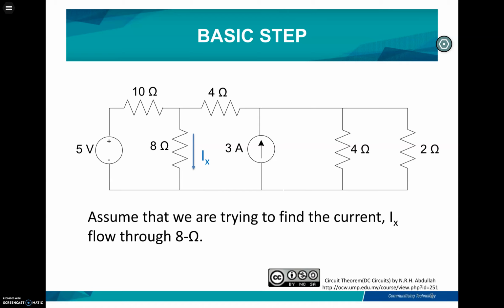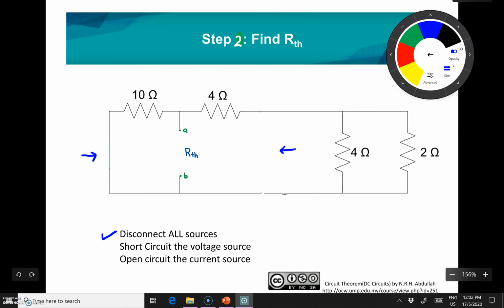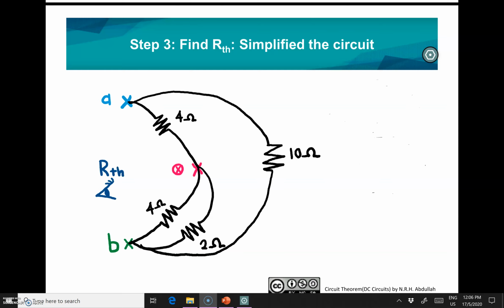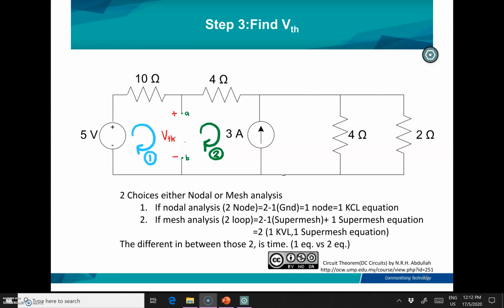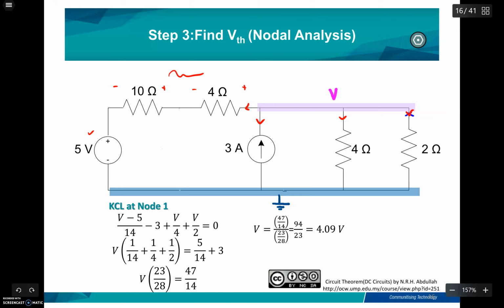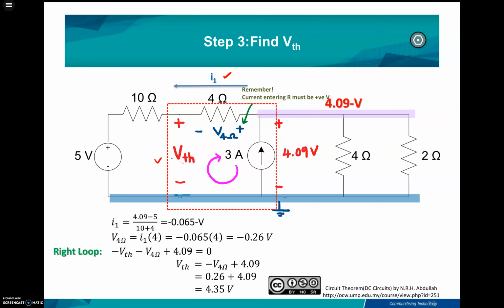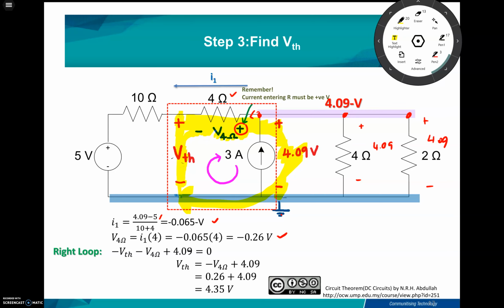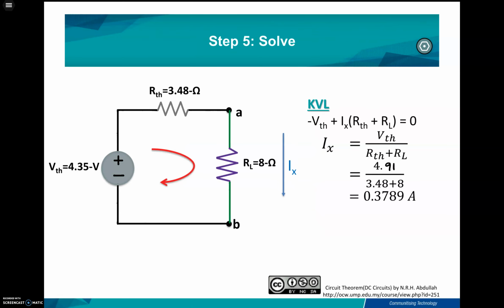26 Chapter 3 Thevenin Theorem Part 3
This video will walk you through Thevenin Theorem